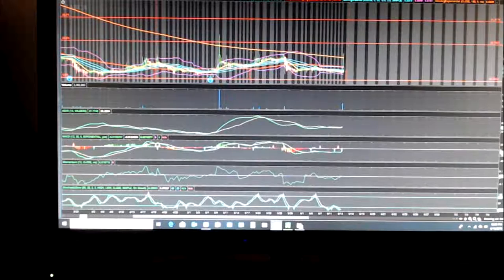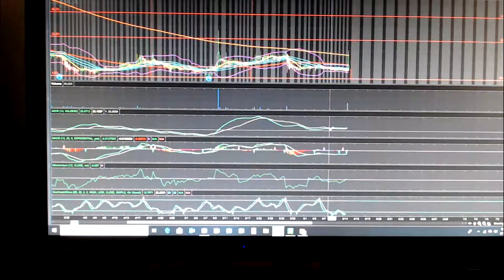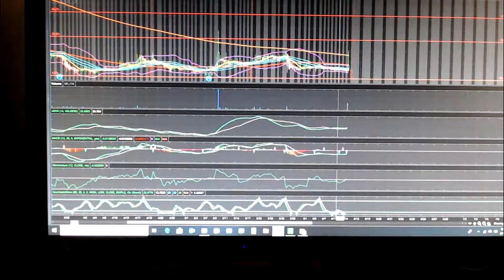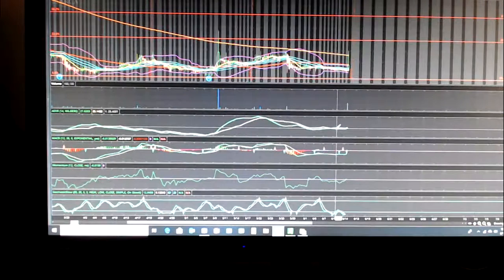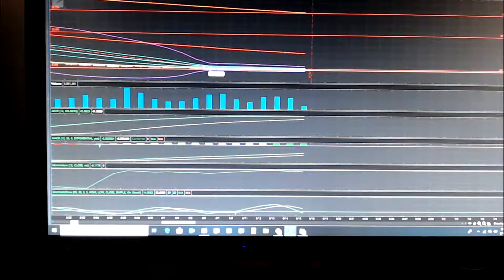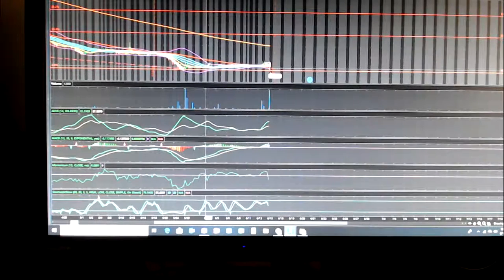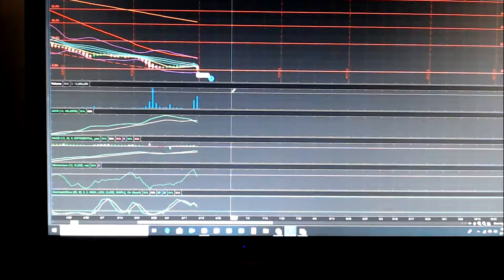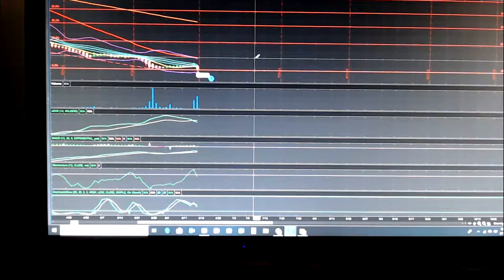$ABIO $HMNY $TNTR Chart Review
Finding Breakouts and Securing Profit. Using the right indicators to find breakouts before they happen, don't get caught holding the bag.